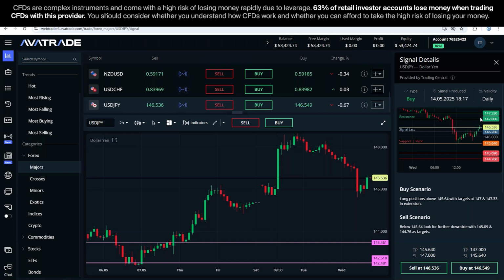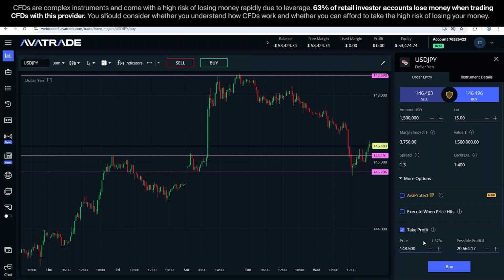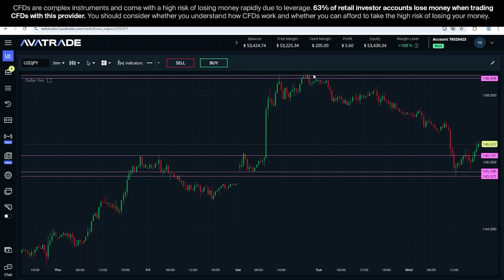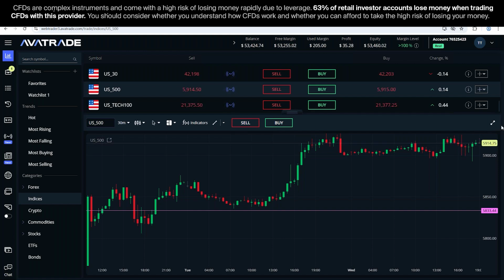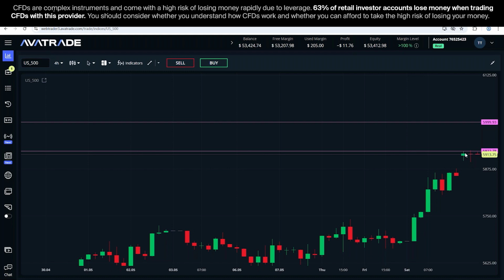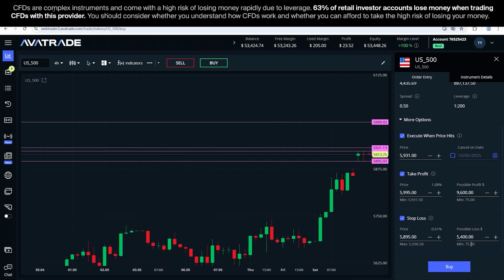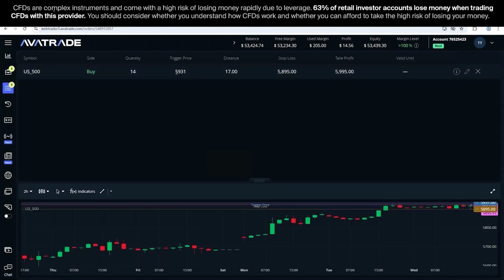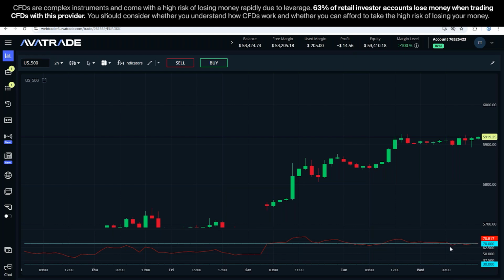14.05.25 | Unlocking the Power of Technical Analysis